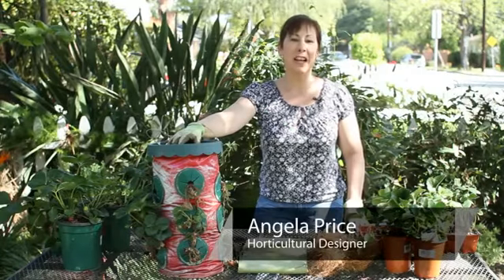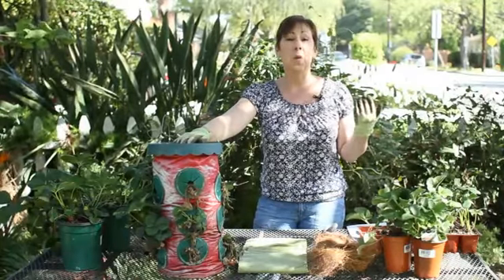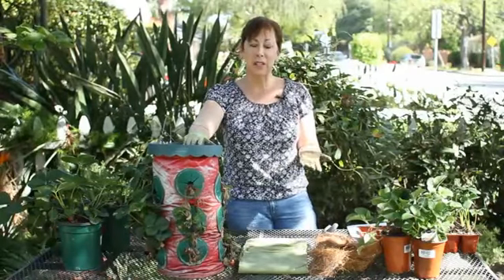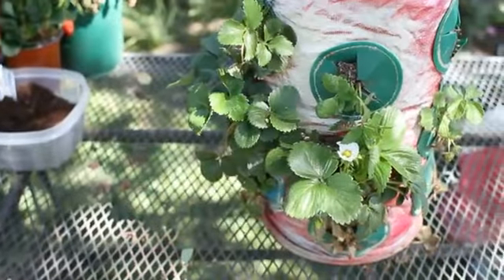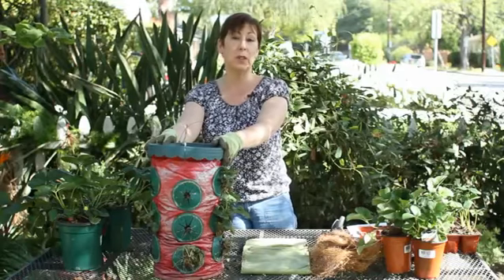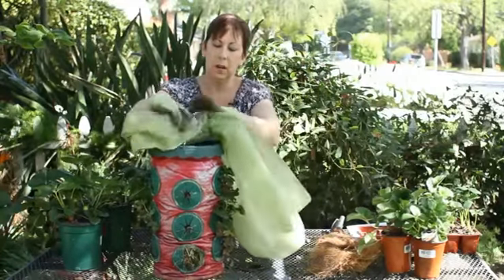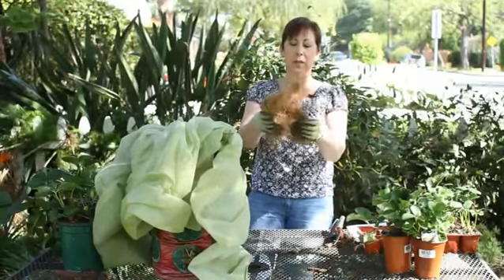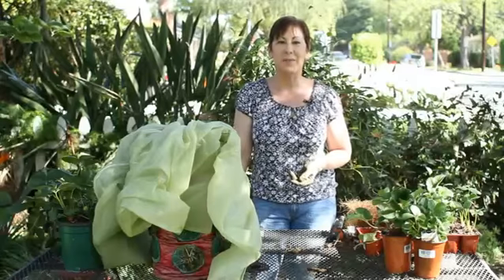How to Care for Strawberry Plants in Winter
How to Care for Strawberry Plants in Winter. Part of the series: Garden Space. Strawberries are hardy up until about 15 or 20 degrees Fahrenheit. Care for strawberry plants in winter with help from a garden professional in this free video clip.